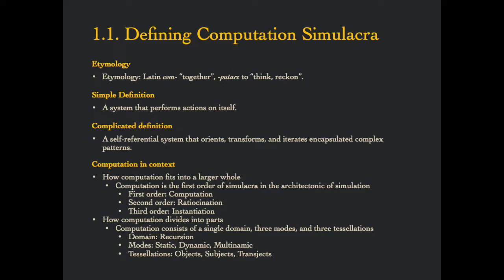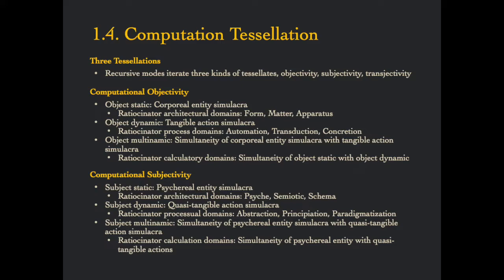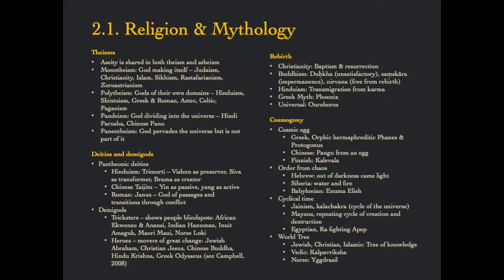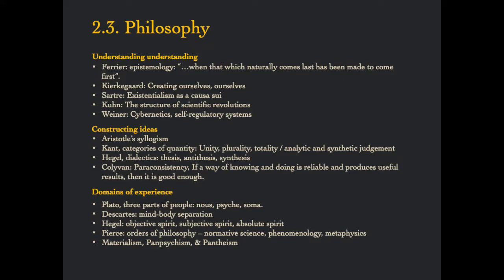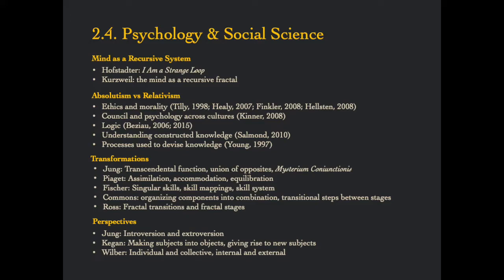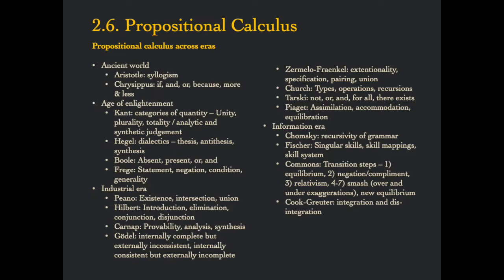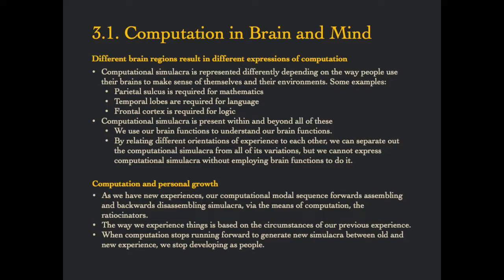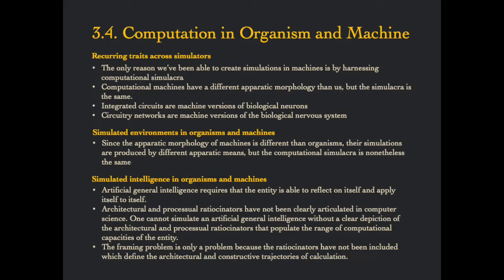3 | Computation Simulacra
Abstract:
The architectonic of simulation accounts for, describes, and puts into taxonomic arrangement all simulacra that happen throughout simulations. This presentation discusses a universal order of simulacra in the architectonic of simulation called computation. This presentation consists of three parts. In Part I, definitions to computation are given and properties of computation are described. In Part II, an exhaustively wide range of examples are given that demonstrate computation as a universal human experience across religion, philosophy, the natural sciences, psychology, social science, computer science, and meta-calculi. In Part III, discussion points include computation in brain and mind, social eras, succeeding from the meta, and computation as a property of both organisms and machines and its implications for simulating artificial general intelligence.